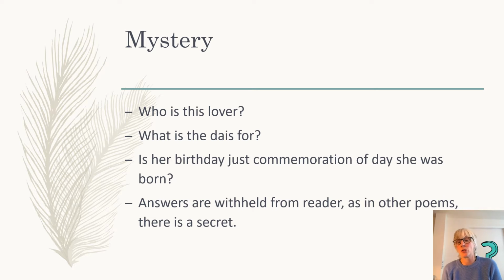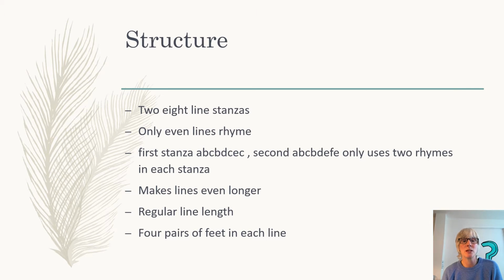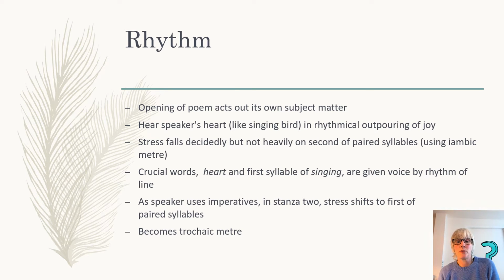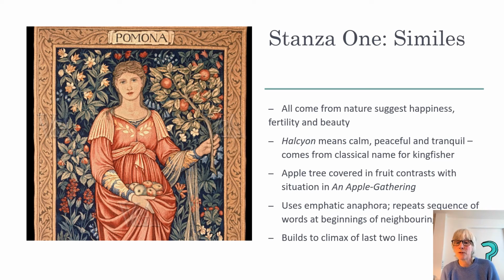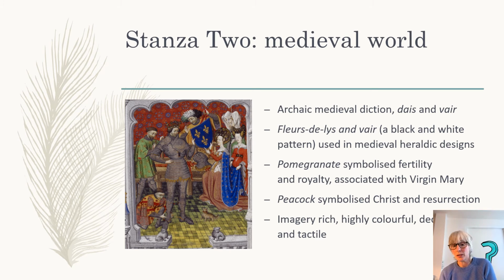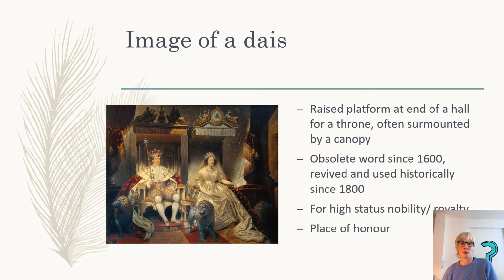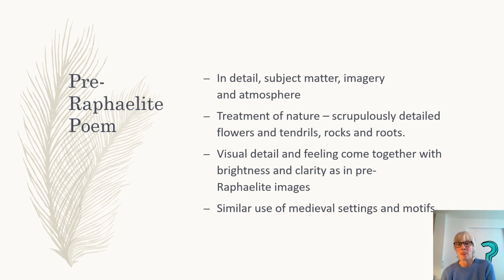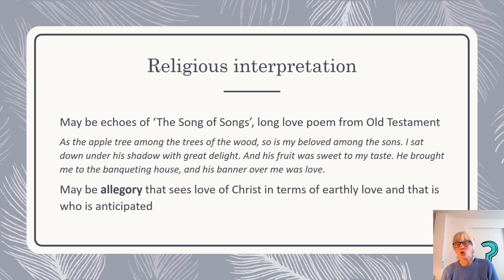A Birthday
Analysis and contexts for Paper three: section B